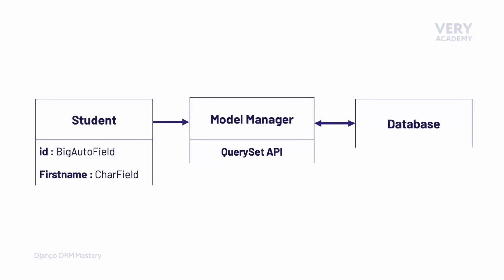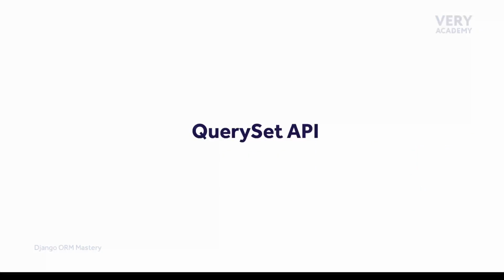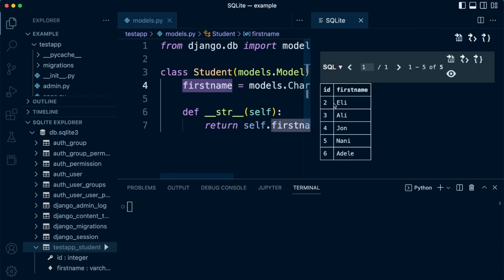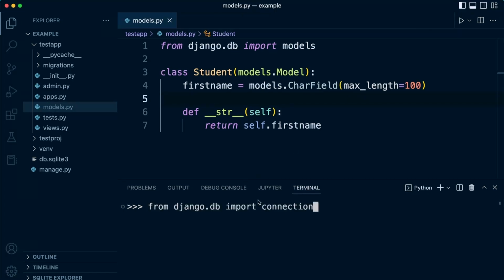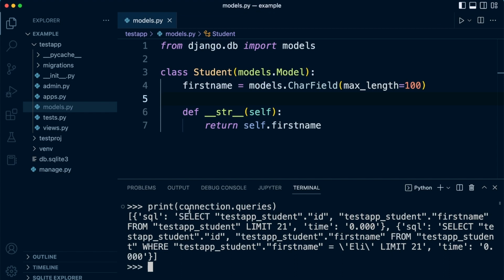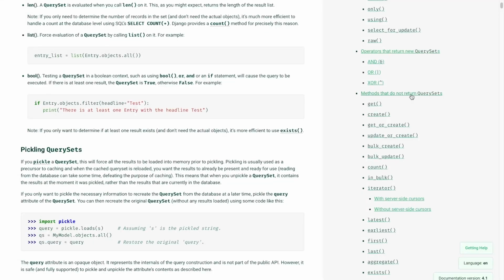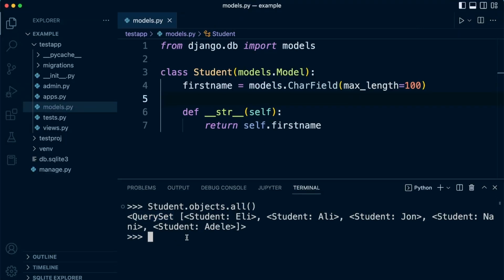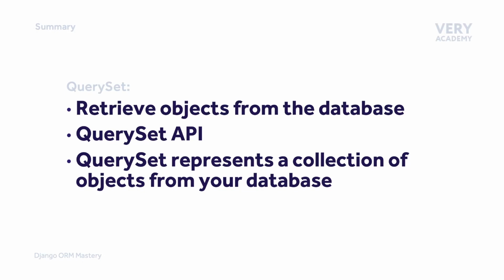Django ORM Primer - Django QuerySet API and QuerySets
One of the Django framework’s main goals is to simplify the building process for developers. Django describes itself as a high-level Python web framework that promotes the rapid development of secure and maintainable websites. So, where does the Django ORM fit into this philosophy? Let’s take a look.

This tutorial is not intended to dive deeply into the subject matter. We hope to introduce and take the first steps, priming you with underpinning knowledge to give you a starting point to explore the Django QuerySet further. In this tutorial, we try to outline the purpose and role of a QuerySet.

Udemy Course Link: Django Database ORM Mastery Level 1